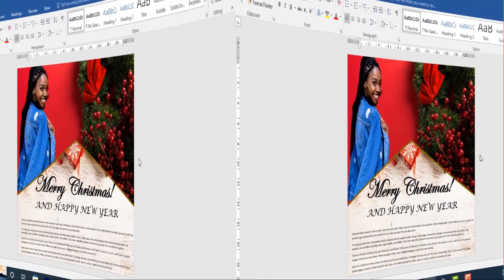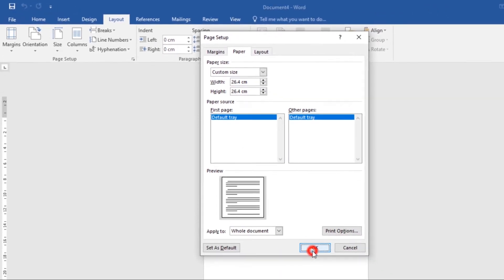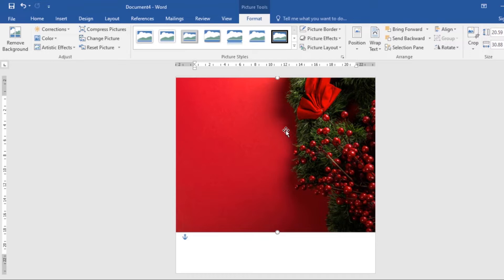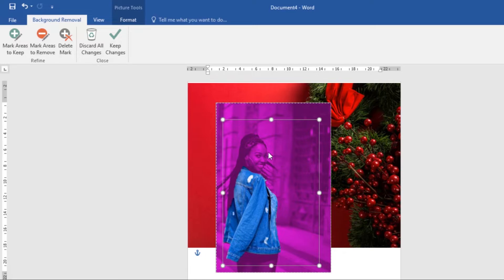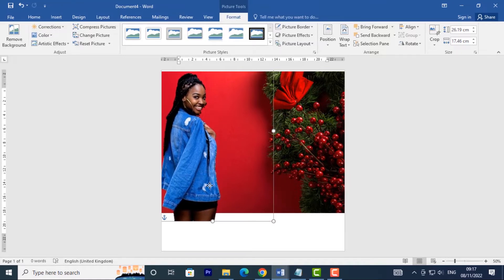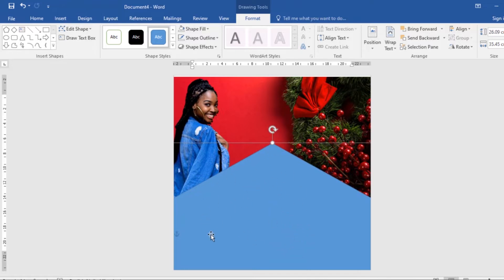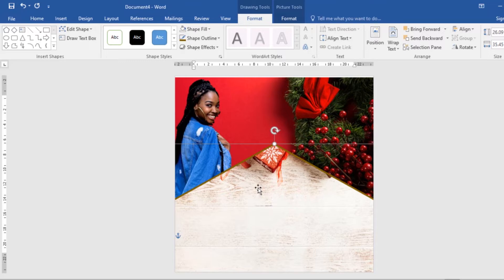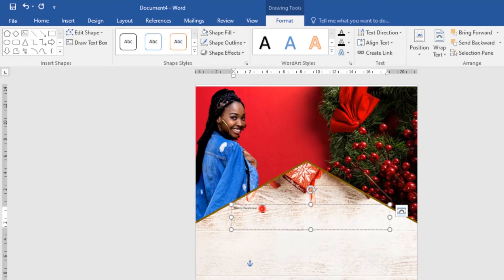How to Make a Poster in MS Word & Flyer Design Tutorial | Get Professional Results in minutes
Are you looking to create a professional-looking poster or flyer in minutes? This MS Word & flyer design tutorial will show you how to make a beautiful poster or flyer in just a few easy steps!

By following this tutorial, you'll be able to create a beautiful poster or flyer that looks professional and stands out from the competition. In just a few minutes, you'll have a great poster or flyer that you can use to promote your business or event!

Microsoft Word Tutorial - Beginners to Advanced Guide

word 2019
Microsoft word
Ms Word
Microsoft Word course
office 2019
microsoft word 2019
 word 2016

 word 2016 tutorial free